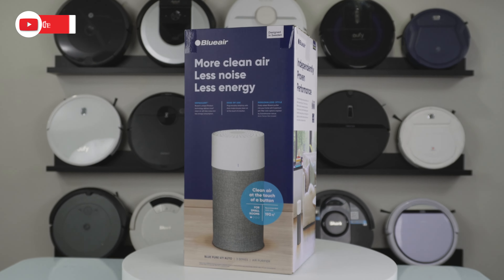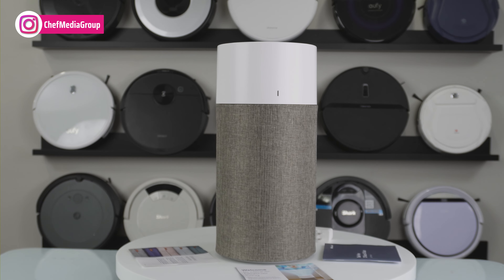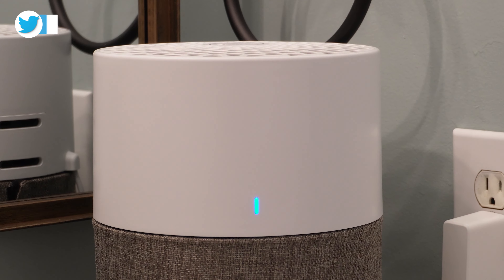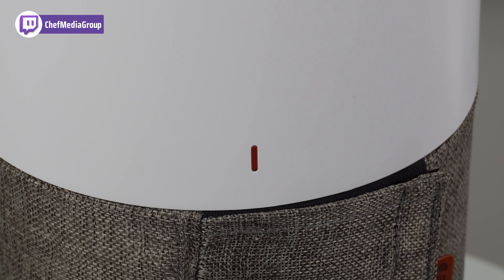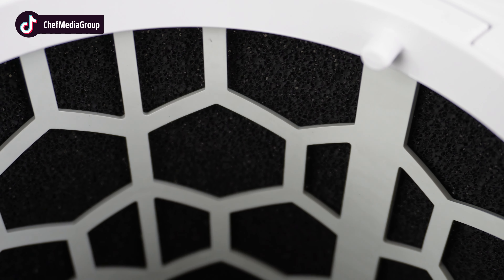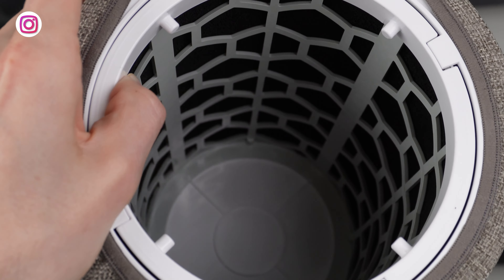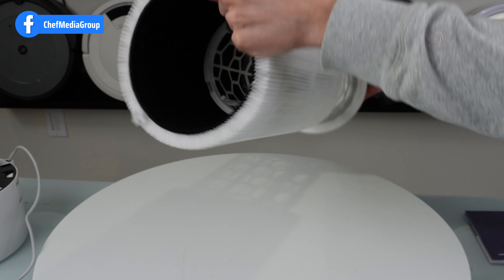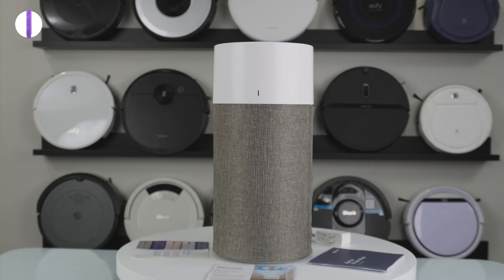BLUEAIR Blue 411 Auto Bedroom Air Purifier: Ultimate Sleep Sanctuary!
Welcome to our comprehensive review of the BLUEAIR Bedroom Air Purifier, your ultimate solution for creating a clean and rejuvenating sleep environment. Join us as we delve into the features and performance of this exceptional air purifier, designed specifically for bedrooms. Discover how the BLUEAIR Bedroom Air Purifier effectively removes allergens, pollutants, and odors, promoting a healthier breathing experience throughout the night. We'll explore its whisper-quiet operation, smart features, and stylish design, ensuring you can make an informed decision about enhancing your sleep sanctuary.

Amazon INTL

00:00 - Intro
00:38 - Controls
01:10 - Performance
01:33 - Pros
02:03 - Cons
02:24 - Final Thoughts

BLUEAIR Bedroom Air Purifier, Small Room Air Cleaner Dust Pet Dander Smoke Mold Pollen Bacteria Virus Allergen, Odor Removal, for Home Office Nursery, Washable Pre Filter, HEPASilent, Blue 411 Auto